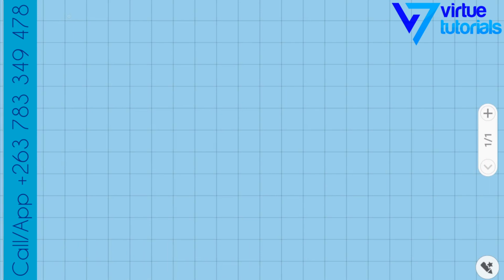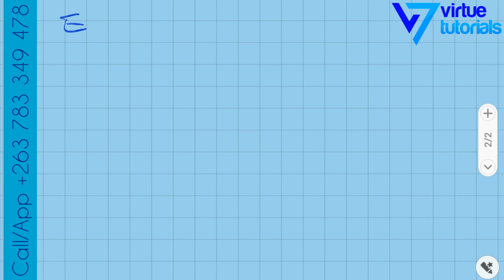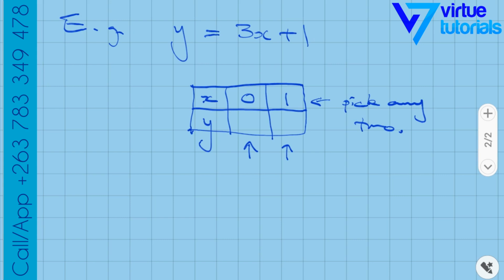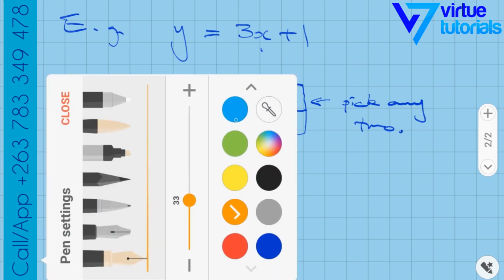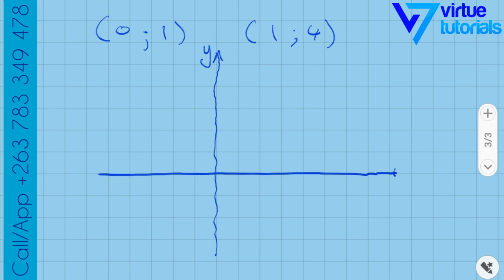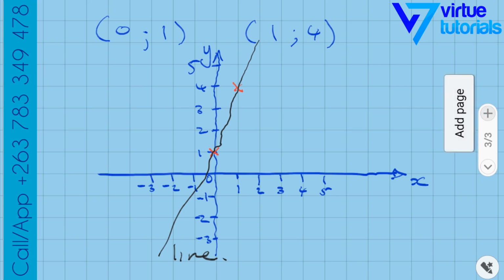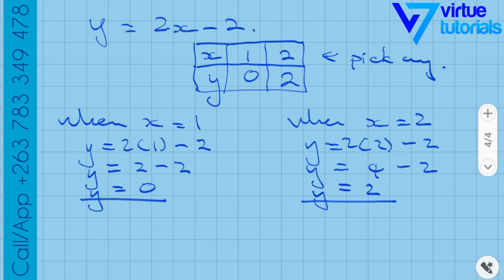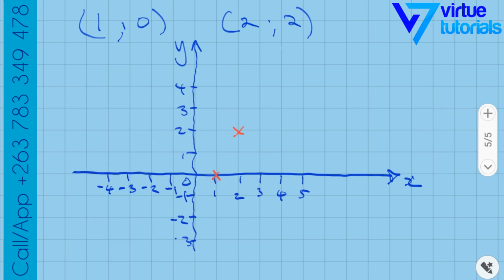Lines 5 of 6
Drawing Lines!